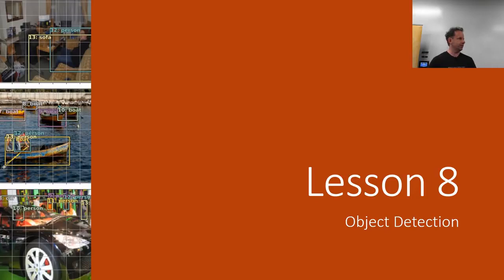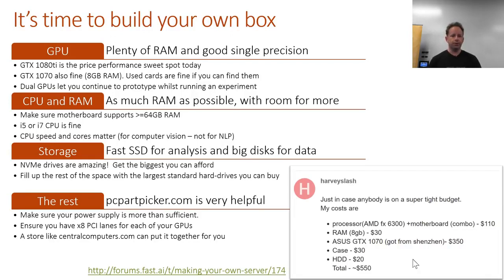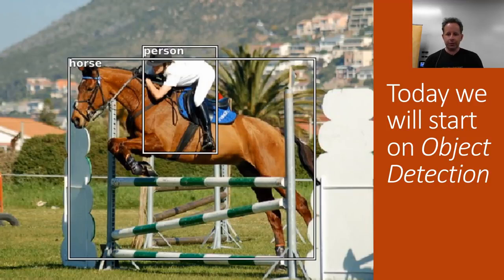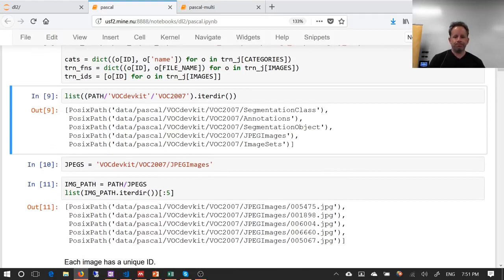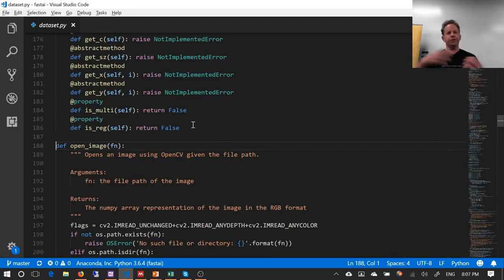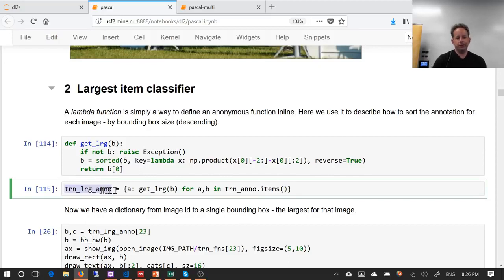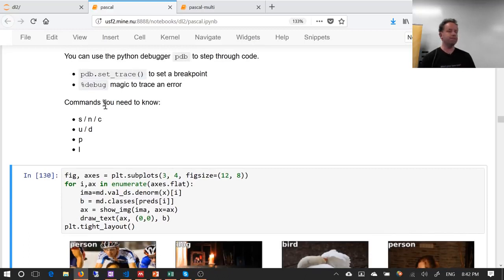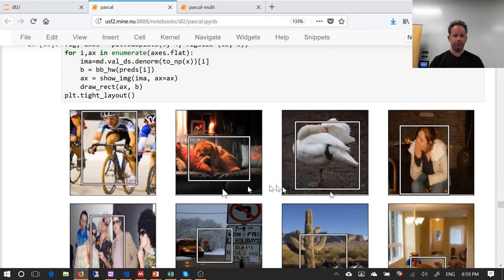Deep Learning Series: Single object detection | Jeremy Howard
BTC ⇢ bc1q2r7eymlf20576alvcmryn28tgrvxqw5r30cmpu
ETH ⇢ 0x58c4bD4244686F3b4e636EfeBD159258A5513744
Doge ⇢ DSGNbzuS1s6x81ZSbSHHV5uGDxJXePeyKy